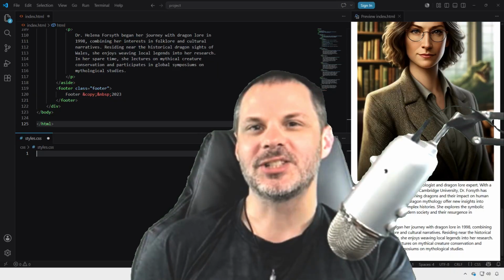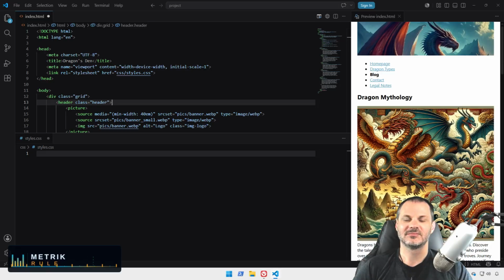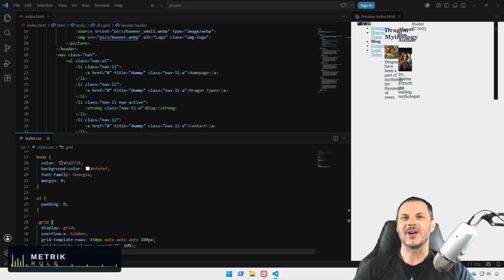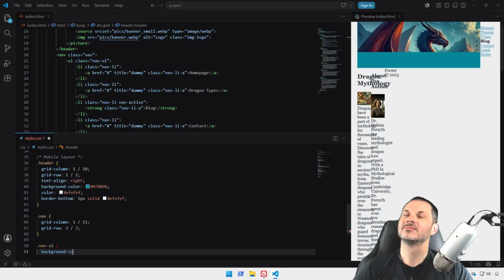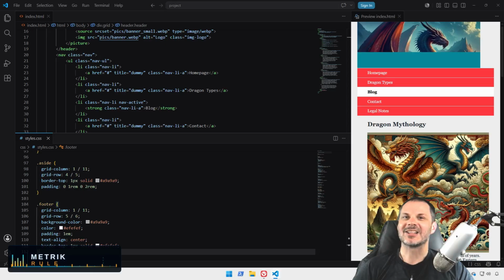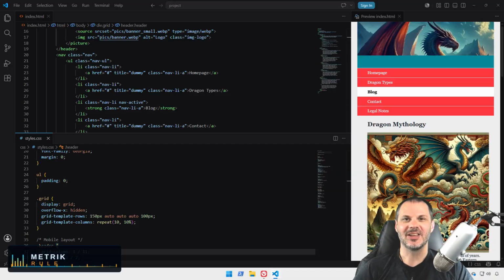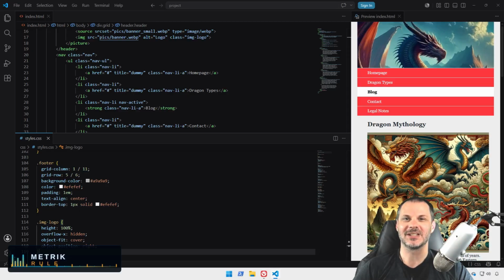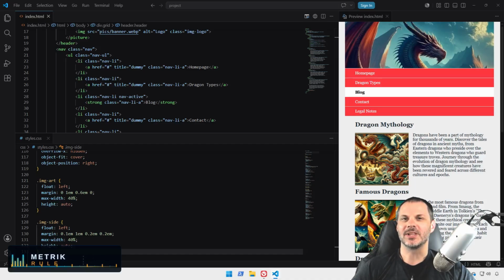The Improved Mobile View | CSS Grid Dragon's Den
The HTML skeleton is ready — now we write the CSS. This video covers the mobile layout using CSS Grid: defining the grid container with display grid, grid-template-rows, and grid-template-columns with repeat, then placing every element using explicit grid-column and grid-row coordinates.

  We also style the header banner image with object-fit cover and object-position right so it fills its fixed-height slot cleanly, and handle the article images with float and max-width. Along the way we hit a real off-by-one mistake on a grid line number — one of the most common Grid errors — and work through exactly why it happens.